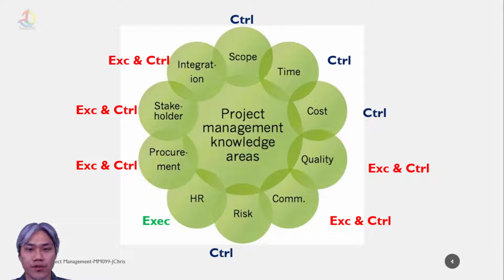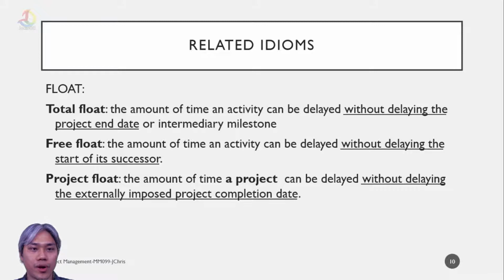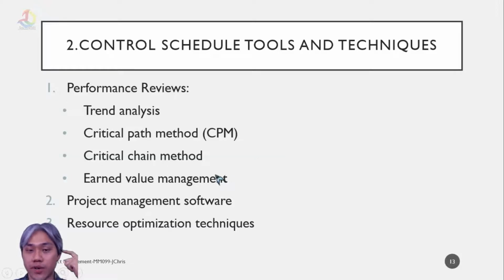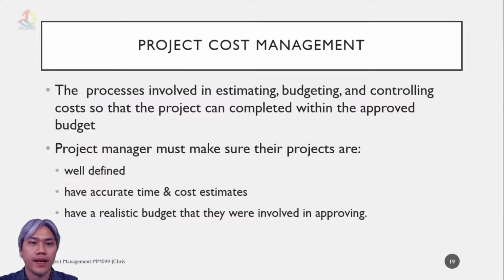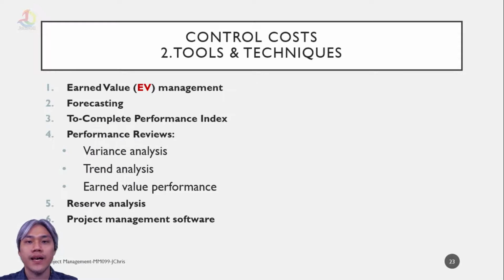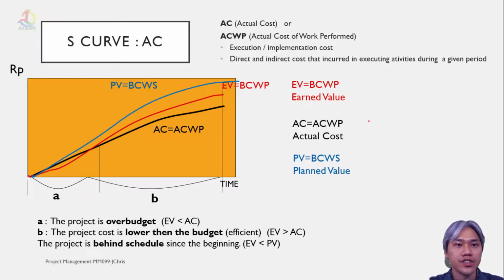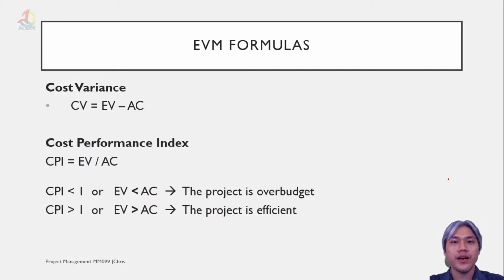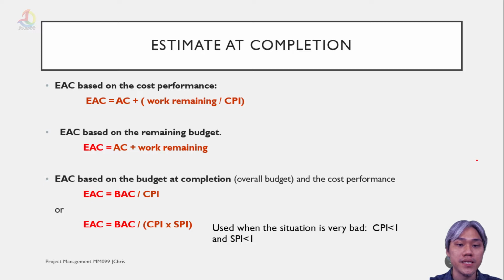Project Management : Execution And Controlling Part 2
Project Management Overview : Execution an Controlling Processes
this video will give an overall overview for Project Time Management and Project Cost Management in Execution and Controlling Process Groups.

[Chapters]
00:00 Opening, introduction, learning objective
01:29 Monitoring Time Management
06:45 Project Scope Management
16:03 Closing